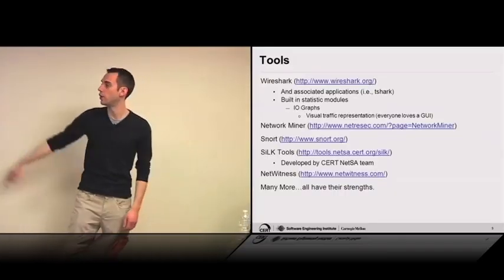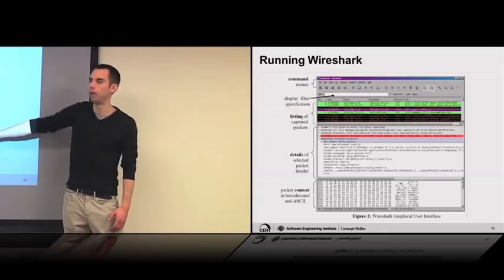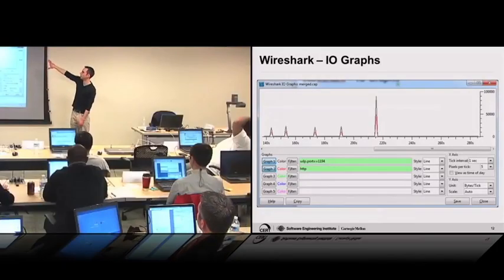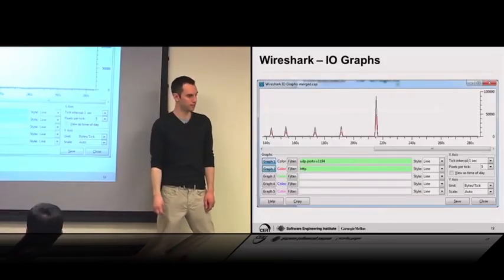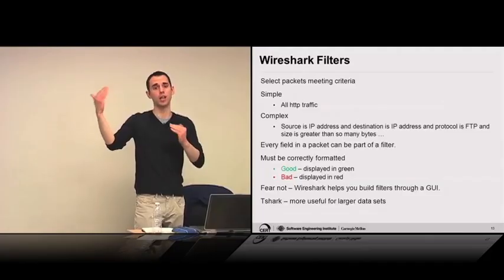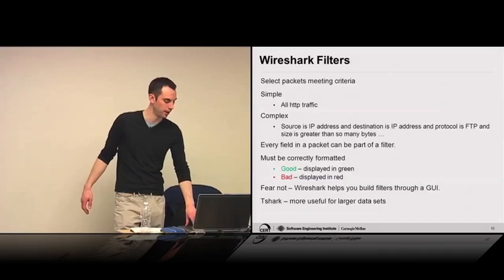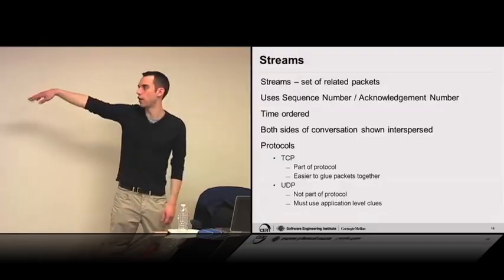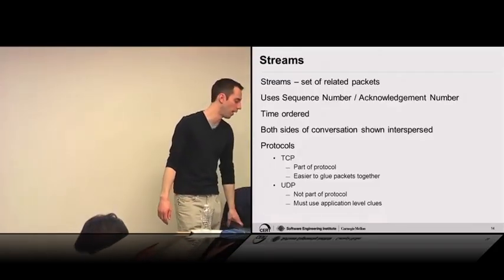Advanced Computer Forensics Video 22 | The Cyber Guy